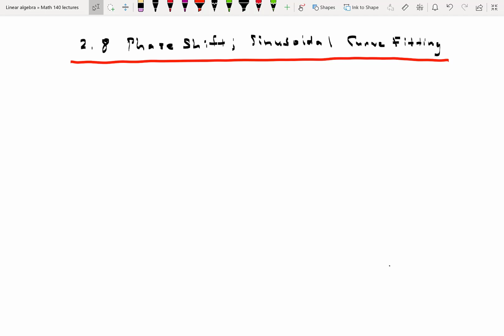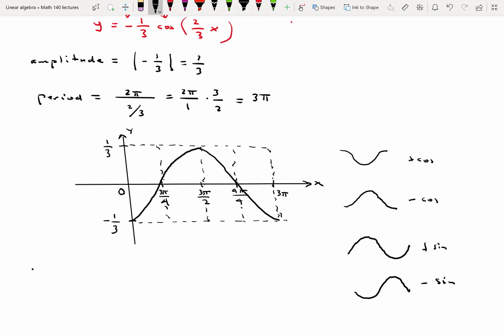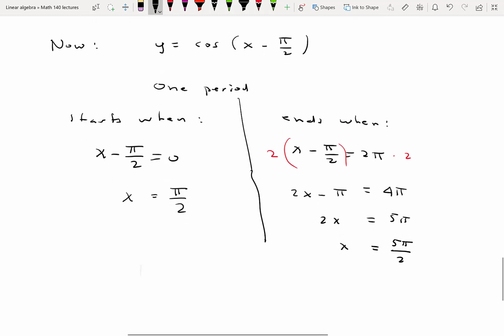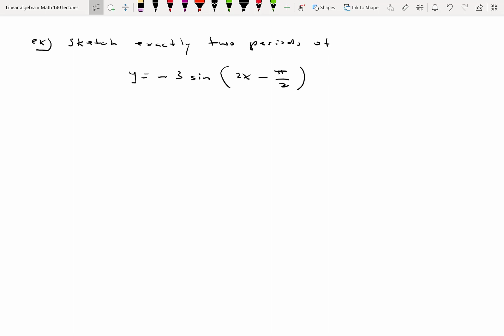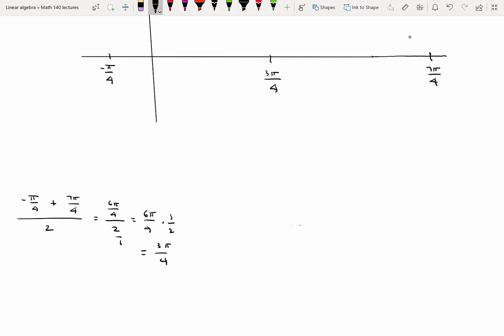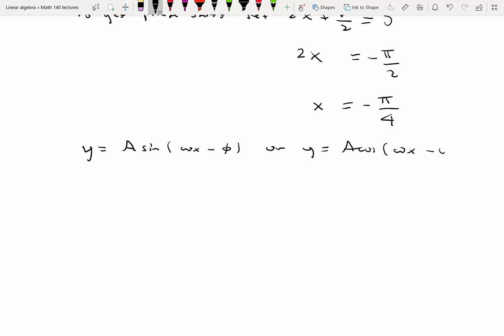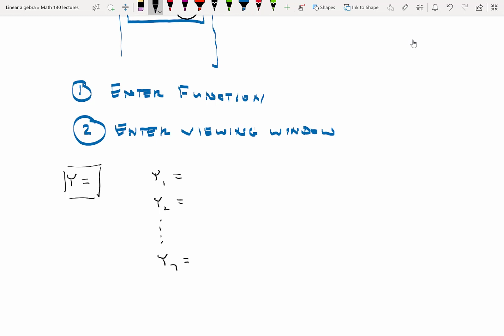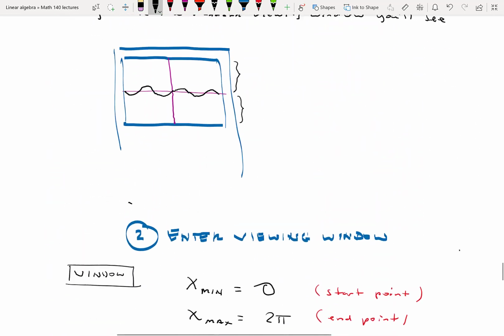math 140 lecture section 2.8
This video segment covers section 2.8: Phase Shift; Sinusoidal Curve Fitting